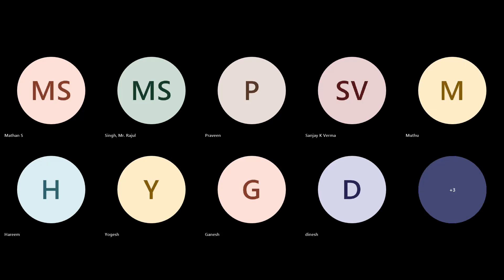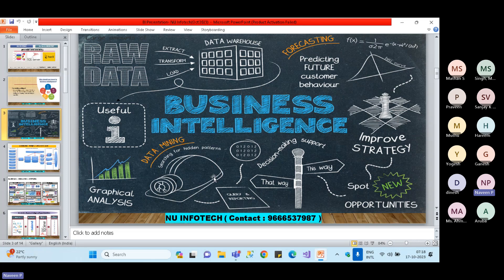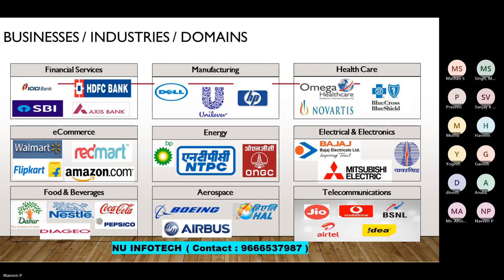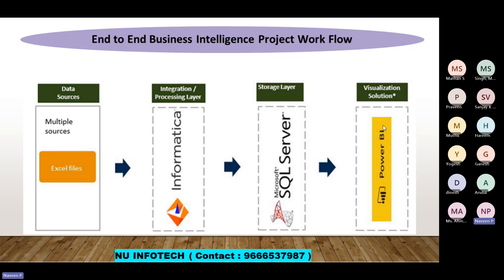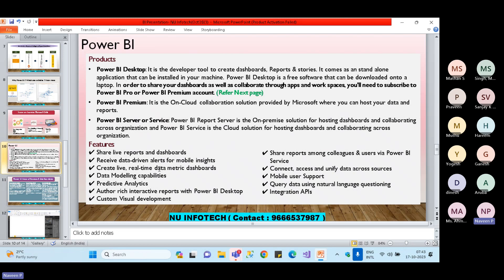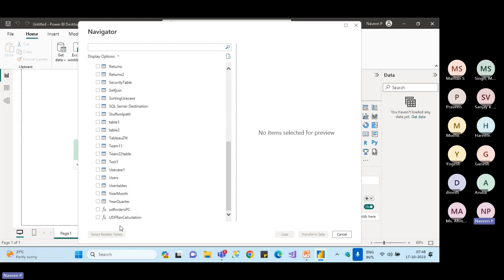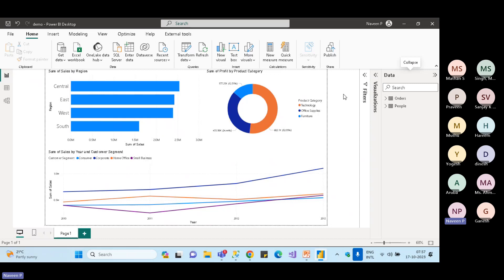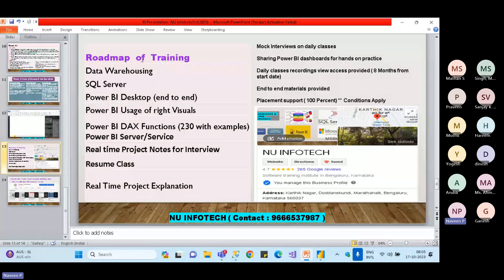T33 10 OCT POWER BI OVERVIEW SESSION DEMO NUINFOTECH 9666537987